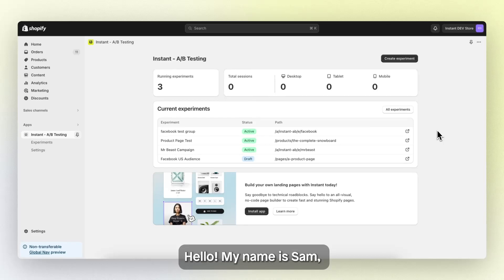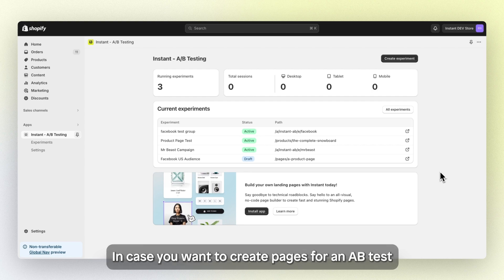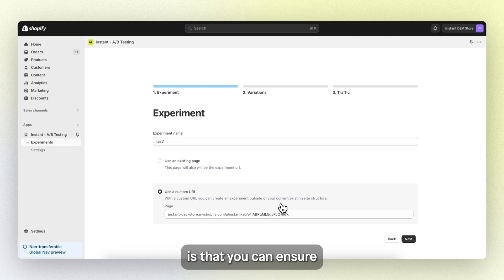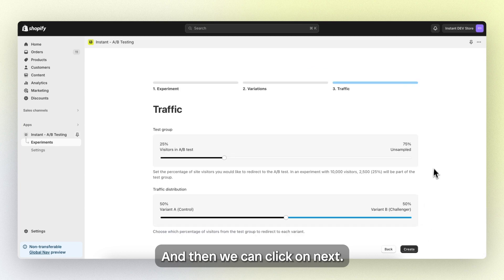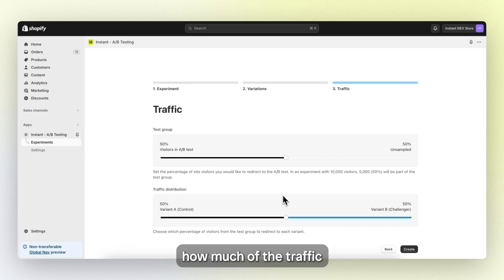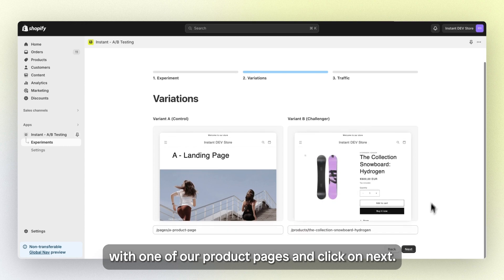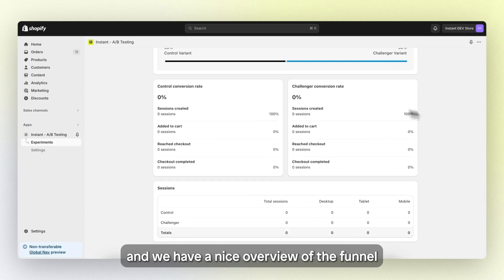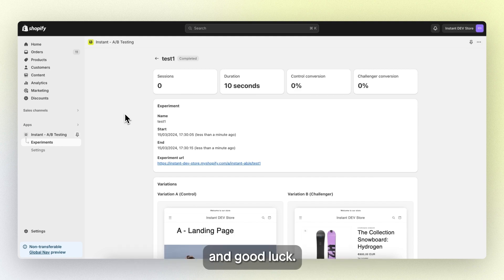How to A/B test your Shopify store in 1 minute?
In this video, you'll learn how to launch your first Shopify native A/B test.

Instant makes A/B testing easy, without any complex tracking setup required. Easily automate the process and launch your A/B test experiments within seconds.

Chapters:
0:00 A/B Testing app introduction
0:15 Getting started - an overview of the dashboard
0:49 Setting up your experiment
0:55 Using an existing page
1:08 Using a custom URL
1:26 Existing page test: Selecting a variant (challenger)
1:43 Existing page test: Setting the test group size
2:13 Existing page test: Setting the test group distribution
2:28 Creating an experiment with a custom URL
2:37 Custom URL: Selecting the variants (control and challenger)
2:53 Custom URL test: setting the traffic
3:12 Experiment overview
3:26 Conversion funnel overview
3:37 How to start your experiment
3:46 How to end your experiment